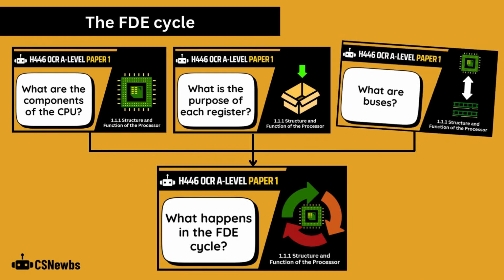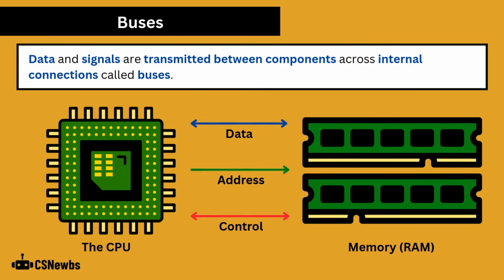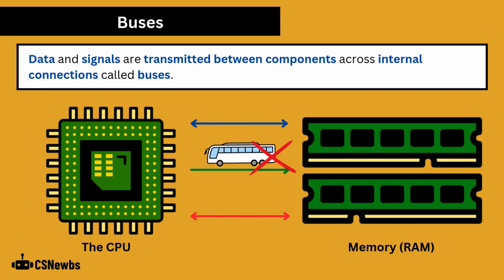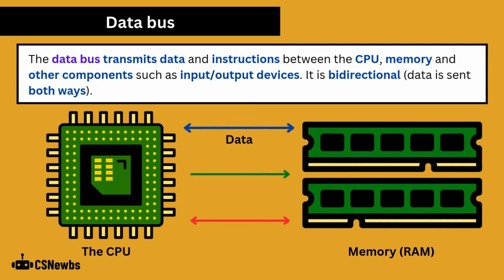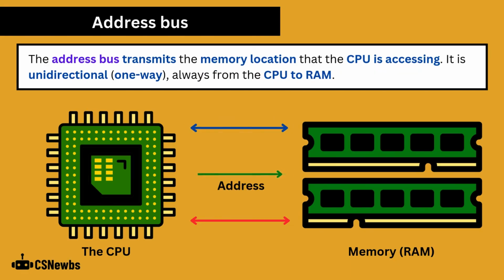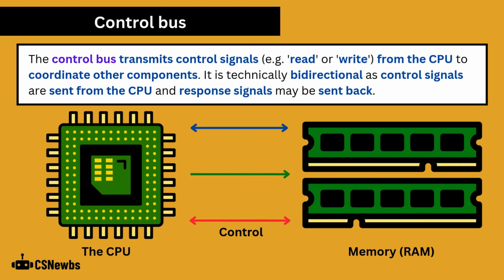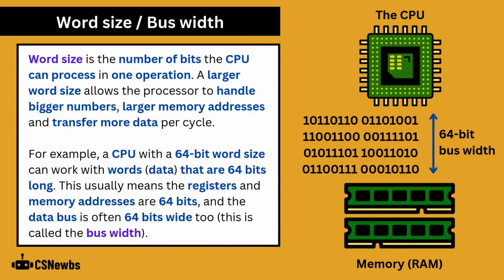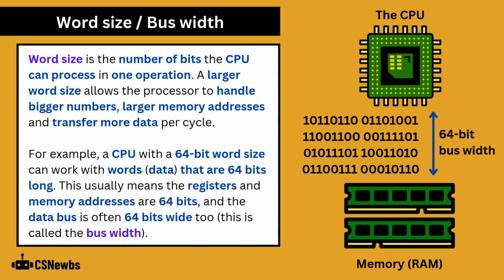Buses | 1.1a | OCR A-Level Computer Science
This video explains what a bus is in computing terms and describes the data bus, address bus and control bus.

🎓 Course:
- Qualification: OCR A-Level Computer Science
- Certificate: H446
- Component 1: Computer Systems
- Topic: 1.1.1 Structure and Function of the Processor